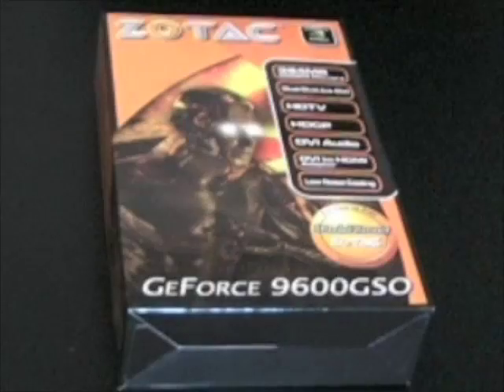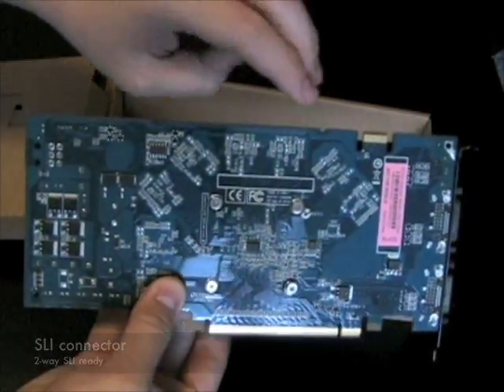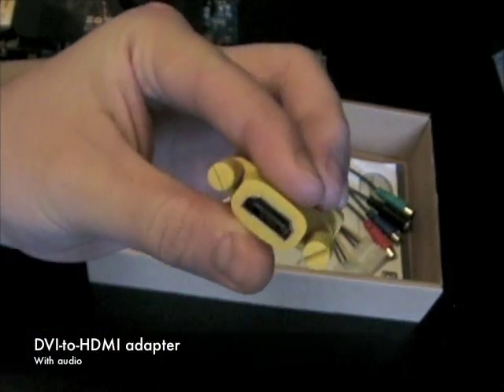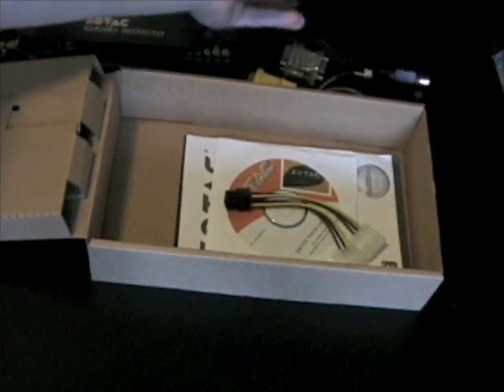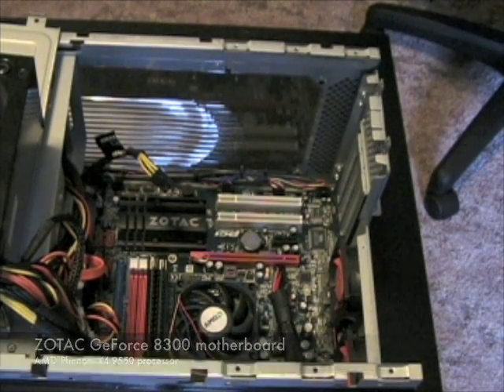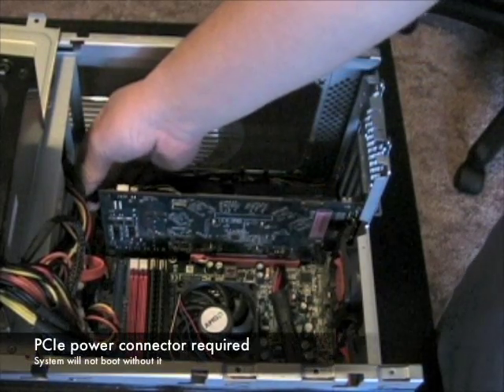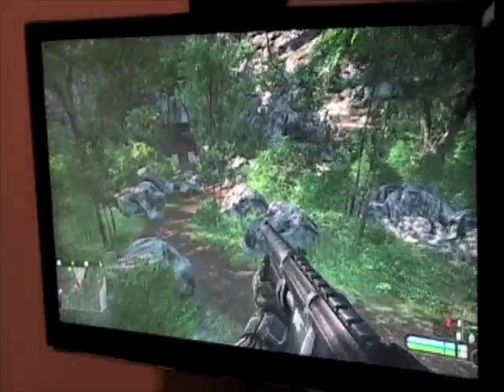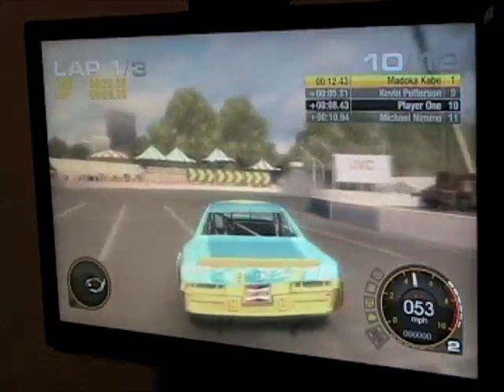ZOTAC GeForce 9600GSO 384MB Video Podcast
We take a look at the ZOTAC GeForce 9600 GSO 384MB graphics card